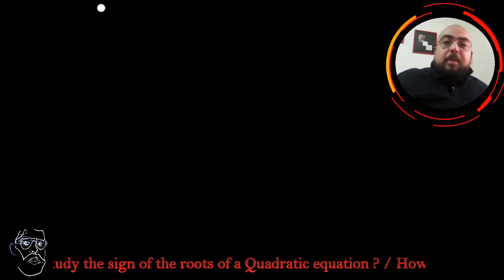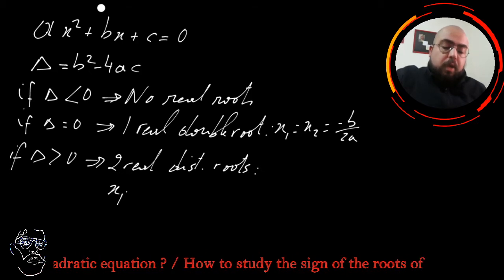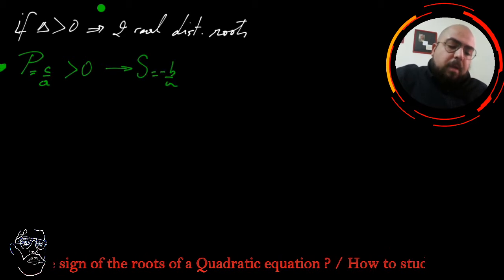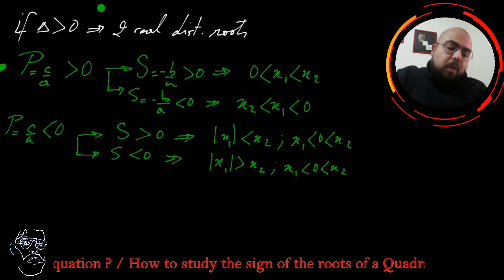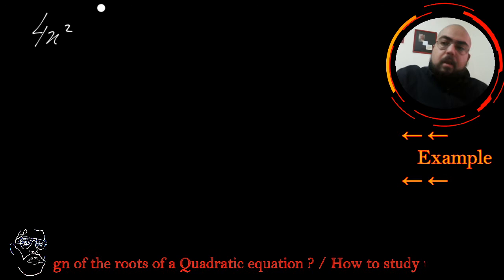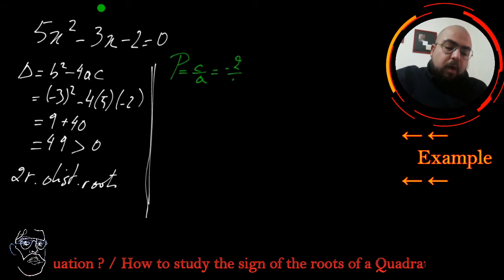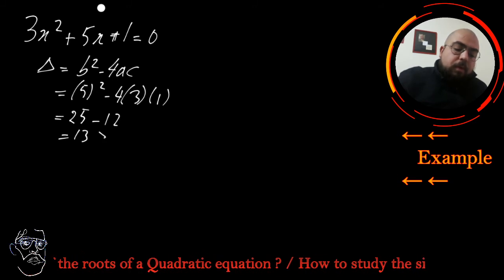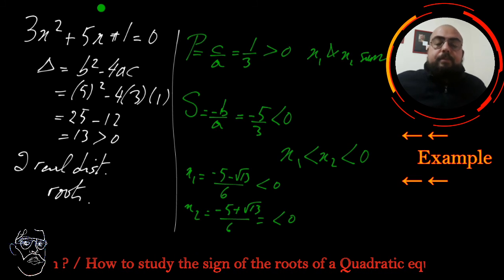How to study the sign of roots of a Quadratic equation ? | Algebra | Pros-tutor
In the video you will learn about studying the sign of roots of a quadratic equation using the sign of to sum and the product.